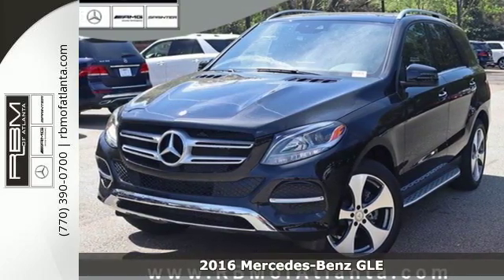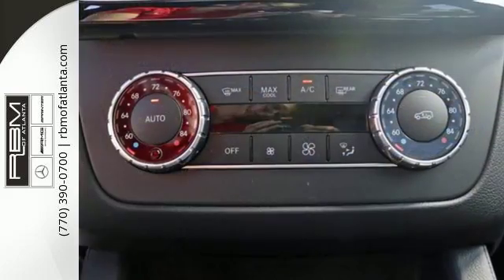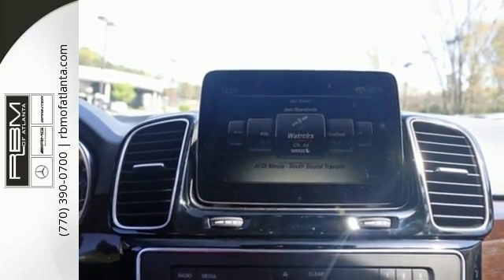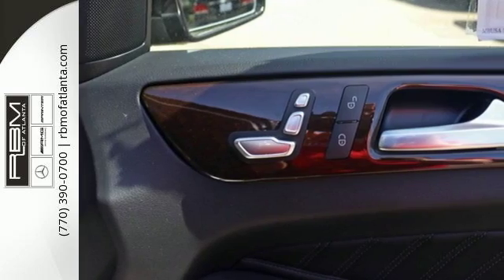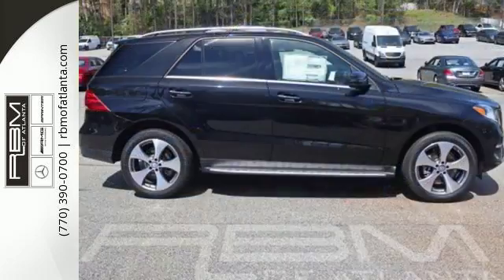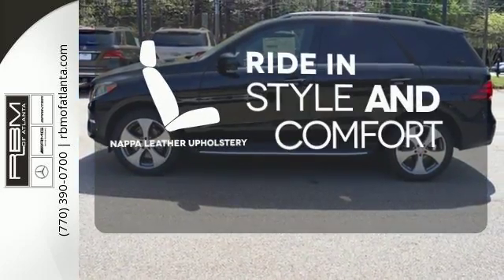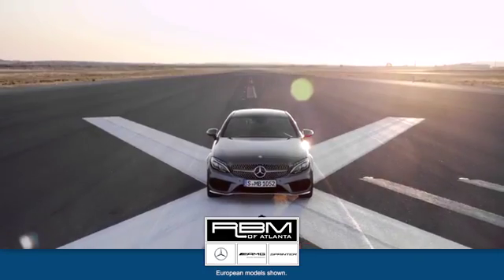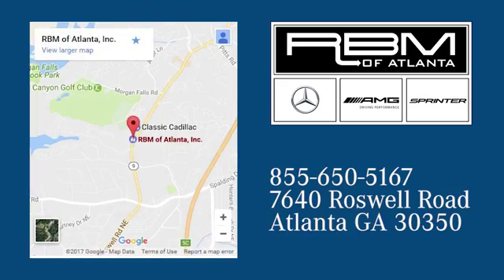New 2016 Mercedes-Benz GLE Atlanta GA Sandy Springs, GA KT9436 - SOLD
Year: 2016
Make: Mercedes-Benz
Model: GLE
Trim: GLE 350
Engine: 6 Cyl. 3.5 L
Transmission: Automatic
Color: Obsidian Black Metallic
Interior: Black Pearl/Black
Stock #: KT9436
VIN: 4JGDA5JB4GA803454
Scores 23 Highway MPG and 18 City MPG! This Mercedes-Benz GLE delivers a Premium Unleaded V-6 3.5 L/213 engine powering this Automatic transmission. WHEELS: 20 5-SPOKE -inc: Tires: P265/45R20, WHEEL LOCKING BOLTS, TRAILER HITCH -inc: 7200 lbs Class III towing capacity.* This Mercedes-Benz GLE Features the Following Options *PREMIUM PACKAGE -inc: Radio: COMAND System w/Navigation, 8 high resolution LCD screen w/3D map views, enhanced voice control system, 10GB music register, single disc CD/DVD player, Gracenote album information including cover art, SD card slot, SiriusXM traffic and SiriusXM weather w/3-year subscription, 115V AC Power Outlet, Single DVD Player, KEYLESS GO, SIRIUS XM Satellite Radio, SiriusXM real-time traffic and SiriusXM weather (w/6 month trial), Navigation Updates For 3 Years, Region Coding, LANE TRACKING PACKAGE CODE -inc: Lane Tracking Package Code, Blind Spot Assist, Lane Keeping Assist, INTERIOR SPORTS PACKAGE -inc: Sport Steering Wheel, AMG Floormats, AMG Line Interior, Front Sport Seats , SMARTPHONE INTEGRATION -inc: Apple CarPlay, Smartphone Integration (14U), OBSIDIAN BLACK METALLIC, ILLUMINATED STAR, EUCALYPTUS WOOD TRIM -inc: Does not include a wood cover over cupholders, BRUSHED ALUMINUM RUNNING BOARDS, BLACK PEARL/BLACK, NAPPA LEATHER SEAT TRIM, BLACK FABRIC HEADLINER.* Stop By Today *Live a little- stop by RBM of Atlanta located at 7640 Roswell Road, Atlanta, GA 30350 to make this car yours today! No haggle, no hassle.

Address:
7640 Roswell Rd